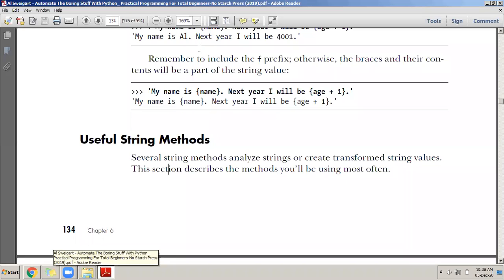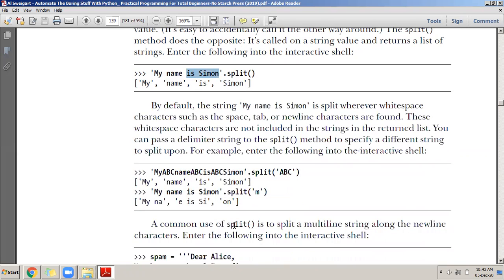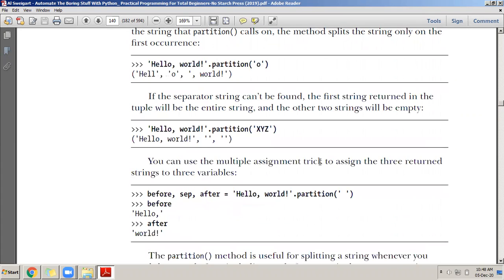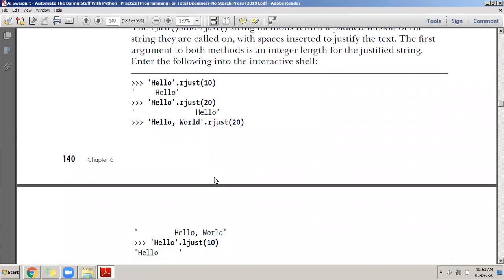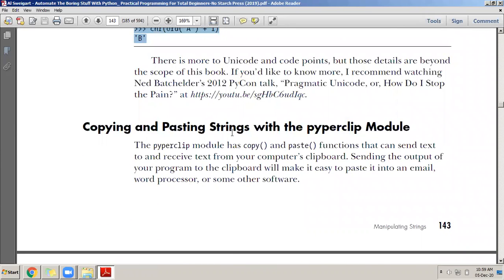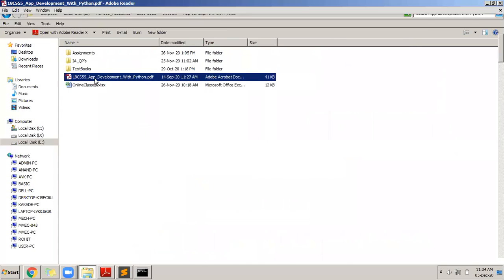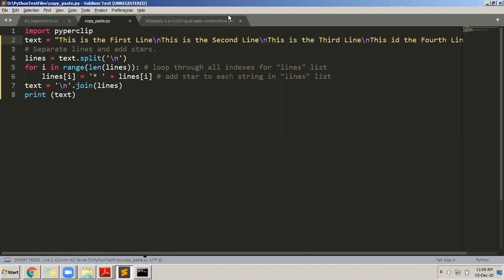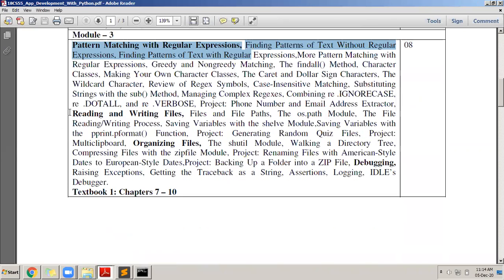App Dev using Python - Class 21 More String Methods - Adding Bullets to Wiki Markup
More String Methods - startswith() and endswith(), join() and split(),partition(), rjust(), ljust(), and center(),strip(), rstrip(), and lstrip(),ord() and chr() Functions, pyperclip module has copy() and paste() functions,Adding Bullets to Wiki Markup